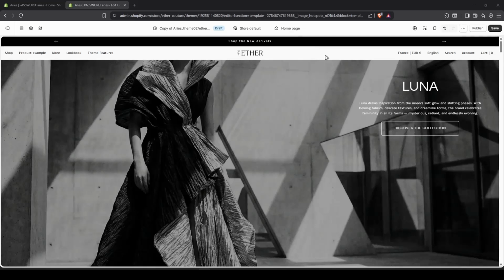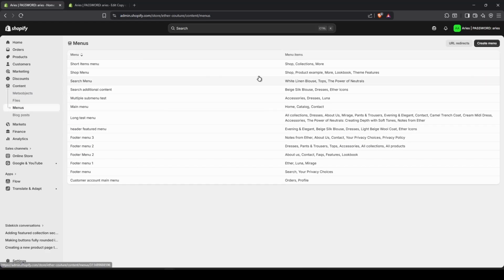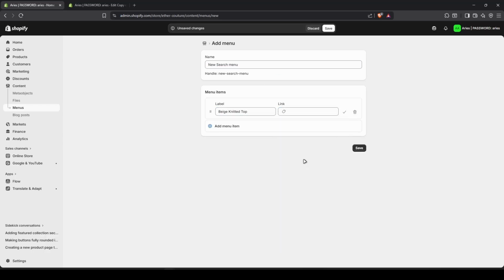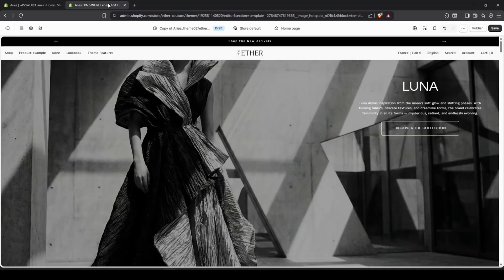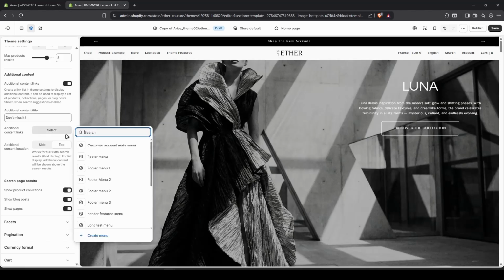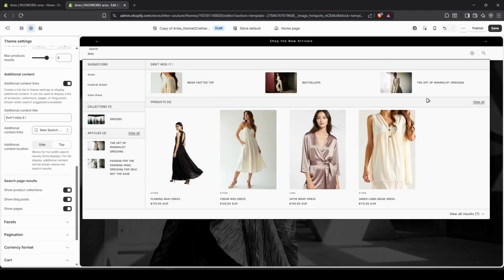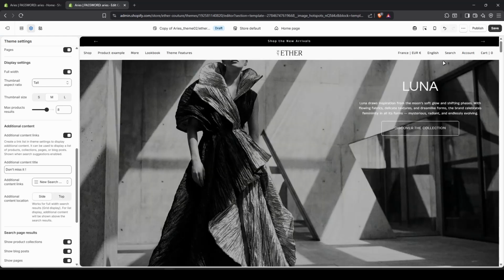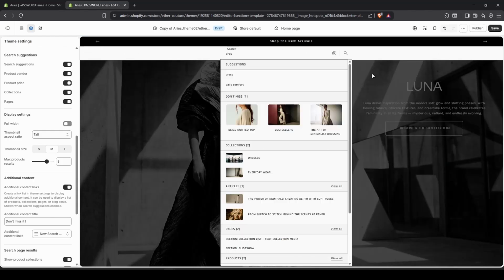How to Highlight Products & Collections in Shopify Search (No App)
Want to highlight specific products, collections, or blog posts in your search results? In Aries Shopify Theme, you can add featured content directly from the theme editor. No app needed.

In this video, I walk through the full setup:
- Creating a menu in the Shopify admin with a product, a collection, and a blog post
- Enabling Additional Content Links in the theme search settings
- Configuring the section title and selecting the menu
- Customizing the layout: content position (Side or Top) and Full width display

No code, no third-party app. Everything is configured from the theme editor.